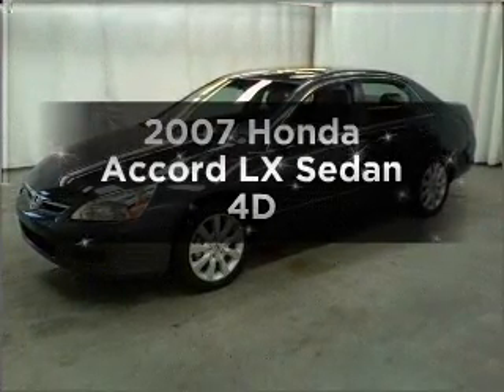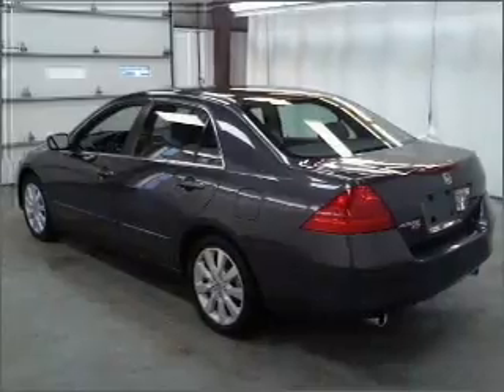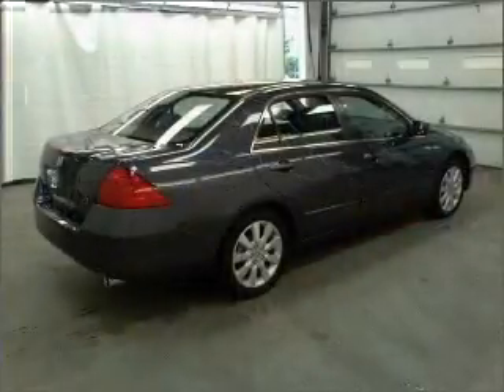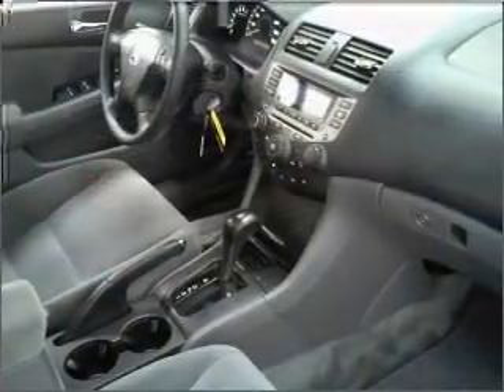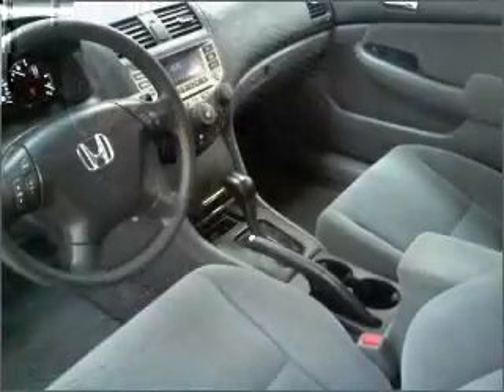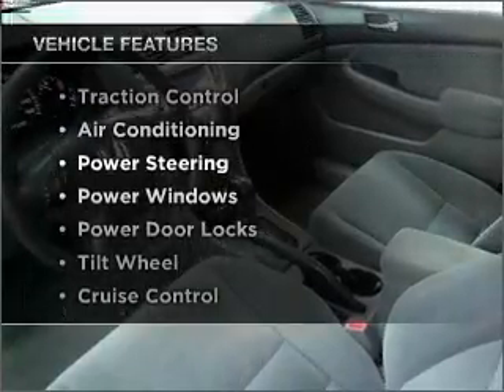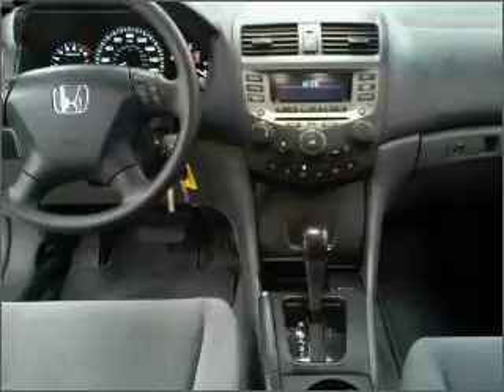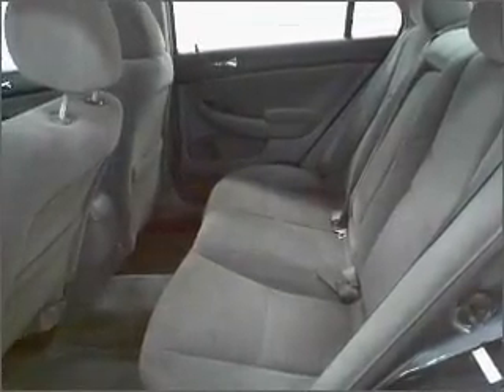2007 Honda Accord - Manheim PA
Year: 2007
Make: Honda
Model: Accord
Trim: LX Sedan 4D
Engine: 6 cylinder vtec 3.0 liter
Transmission:
Color: Gray
Mileage: 43423
Address:
14 Anthony Drive